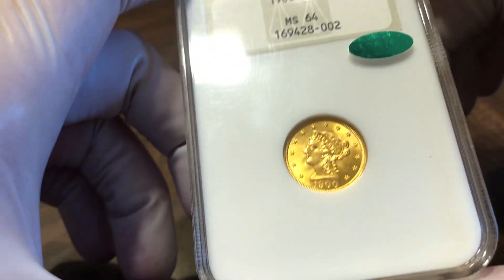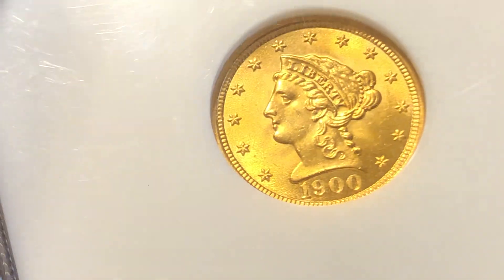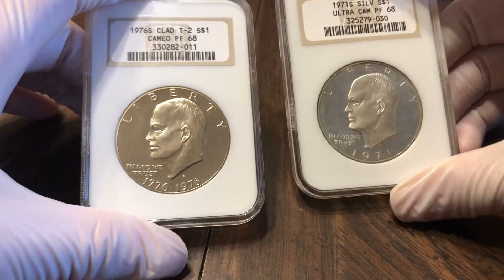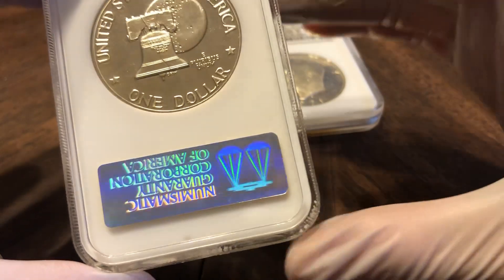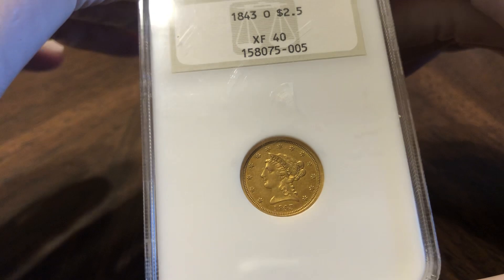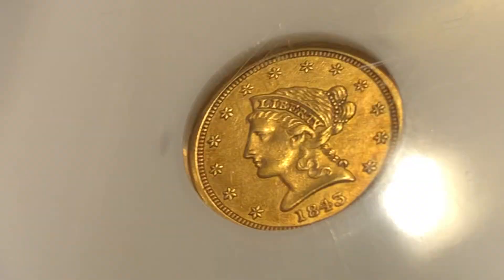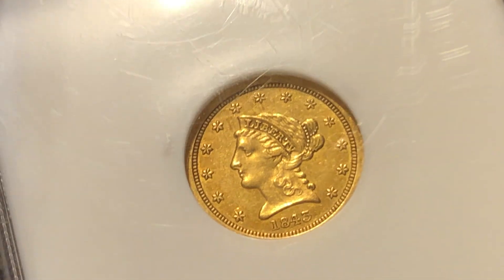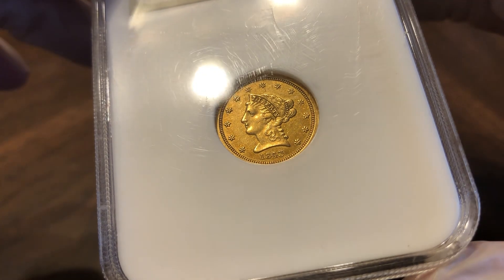New Orleans Gold and old Holders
Some NGC Fatties I haven’t shown yet. I really love the Mercury dime and the 1843-O Gold piece.

If you see any Ike dollars or SBAs in NGC Fatties I would appreciate the heads up.

Current Inventory;